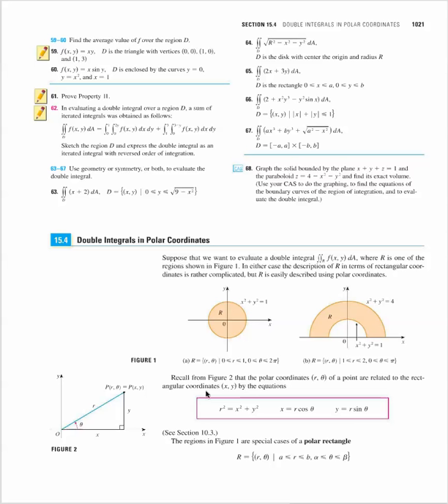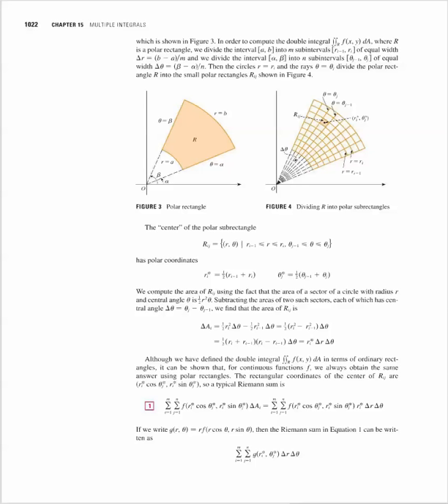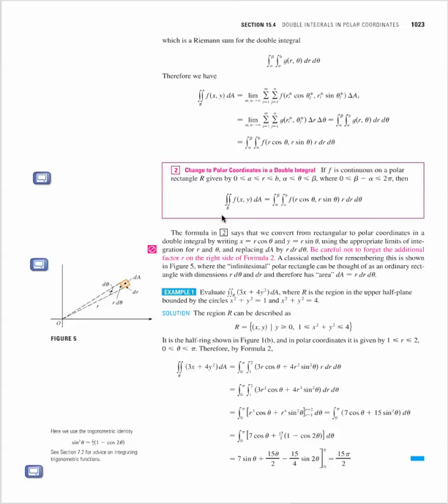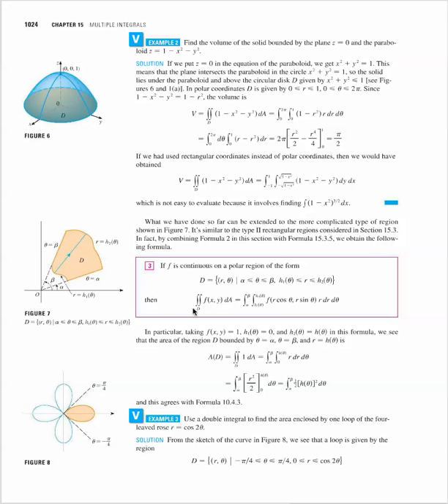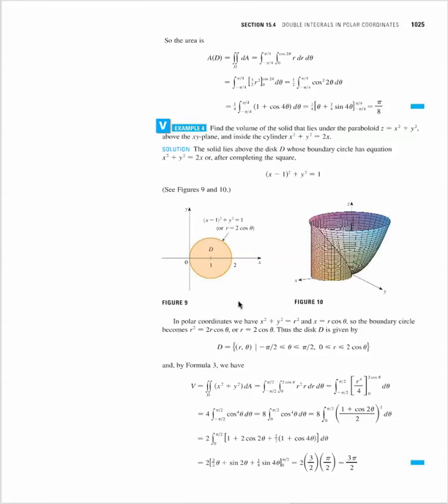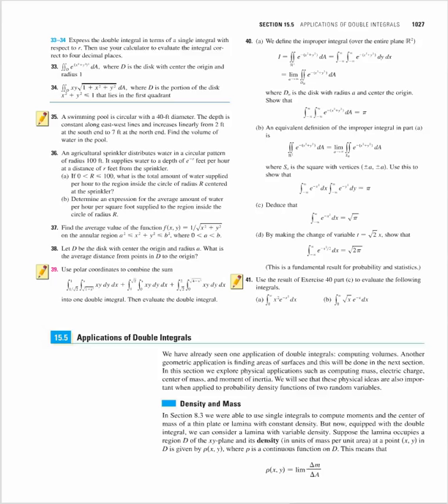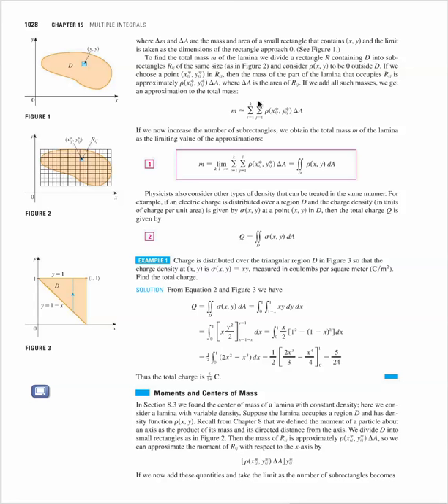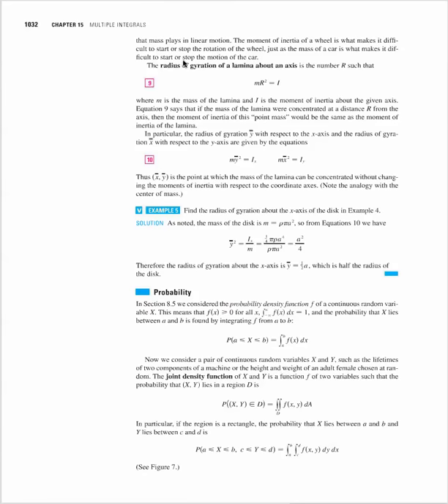Math 251 Reading Guide Sections 15.4 - 15.5